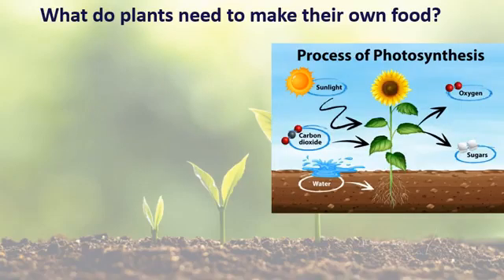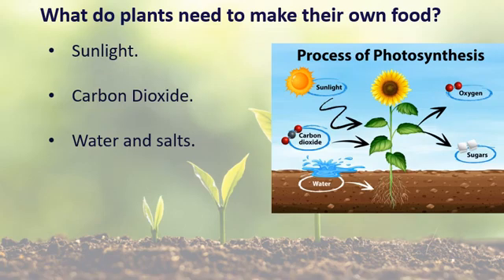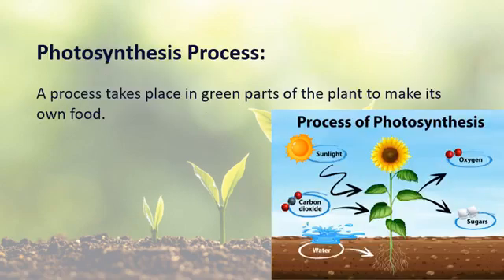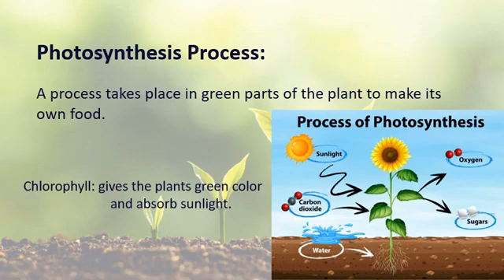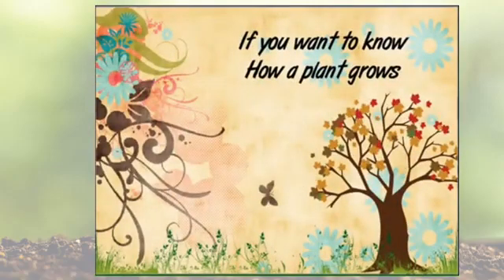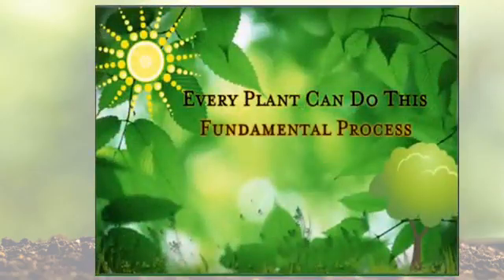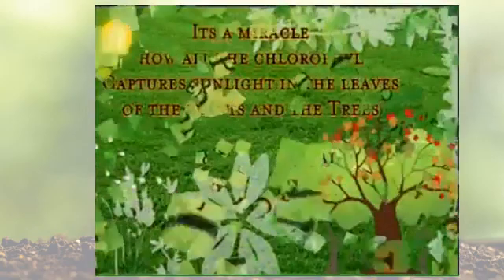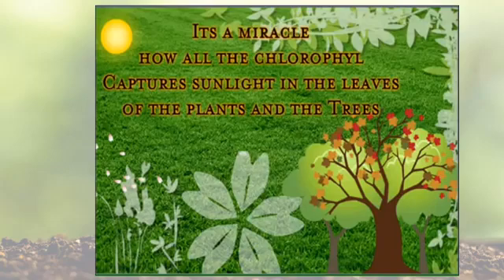photosynthesis (Science department)